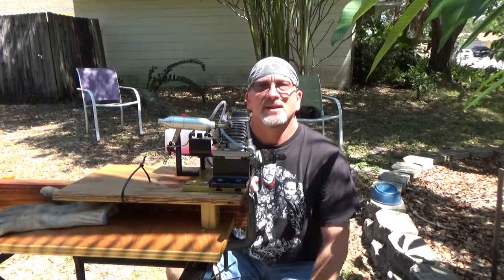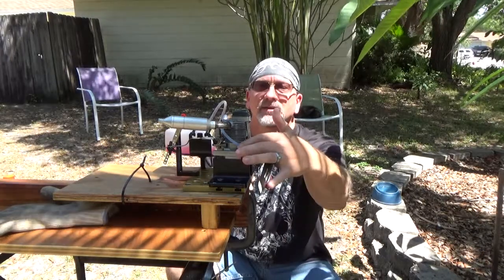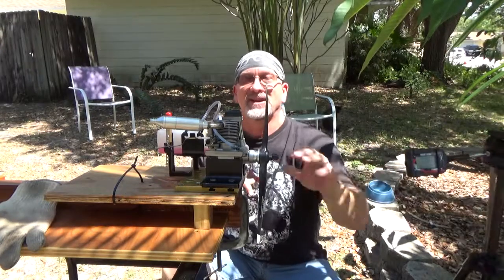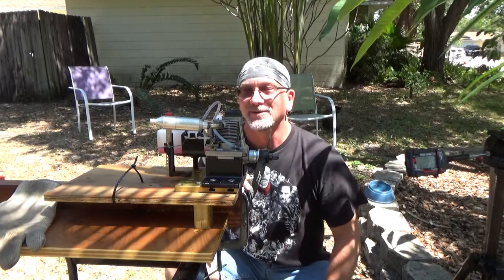OS FS 91 Surpass Customer Rebuild Run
Another customer rebuild.  This is the performance run.  Master Airscrew 14x6, OS F plug, Omega 5% fuel.